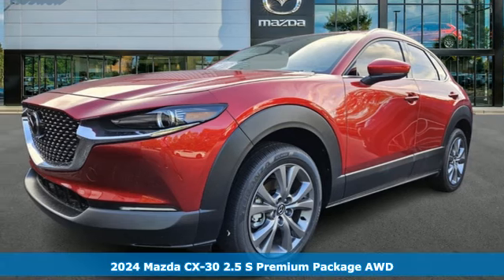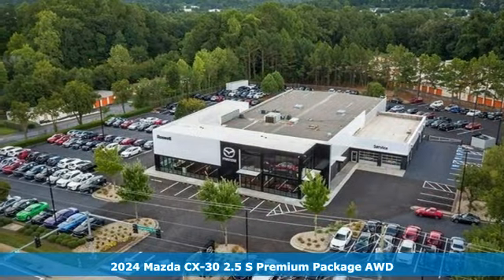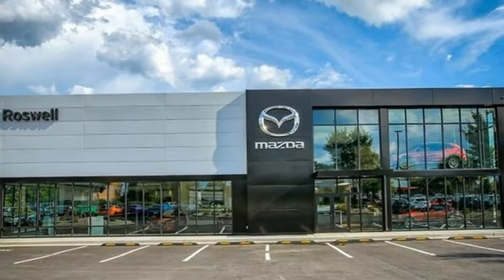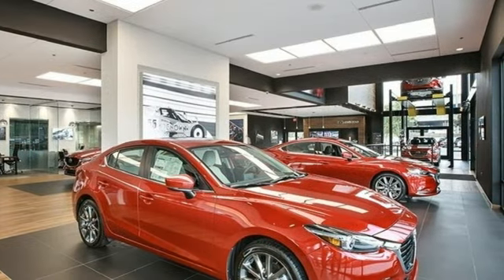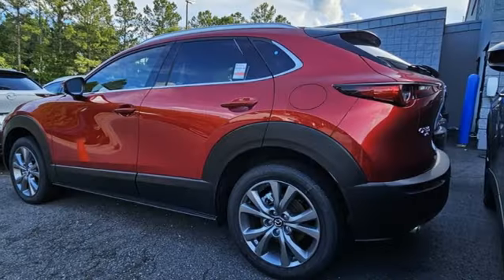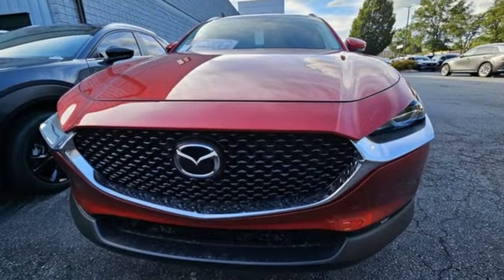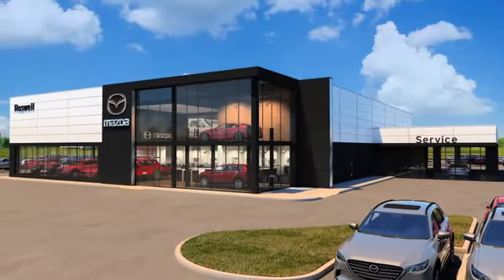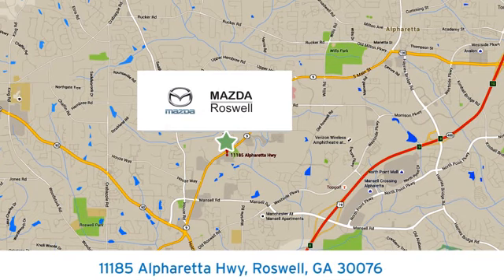New 2024 Mazda CX-30 Roswell GA Atlanta, GA #694496 - SOLD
Year: 2024
Make: Mazda
Model: CX-30
Trim: 2.5 S Premium Package
Engine: SKYACTIVA® 2.5L 4-Cylinder DOHC 16V
Transmission: 6-Speed Automatic
Color: Red
Interior: Black W/Brown
Stock #: 694496
VIN: 3MVDMBDM5RM694496

Address:
11185 Alpharetta Hwy